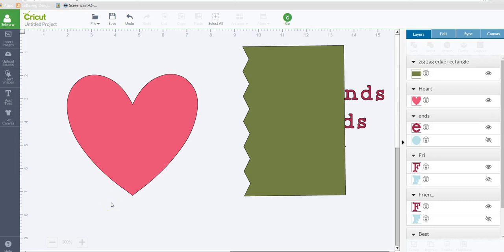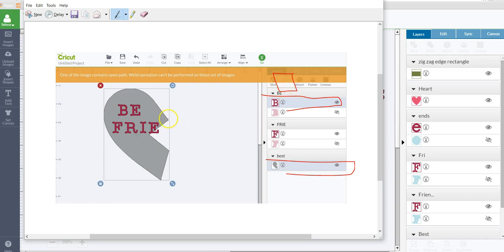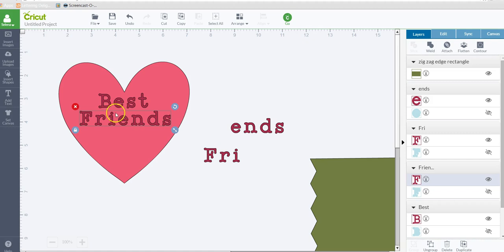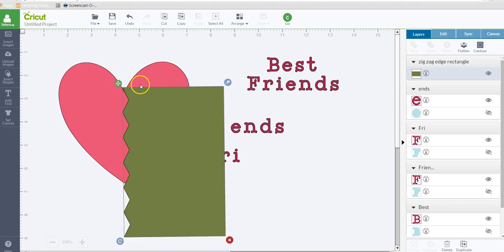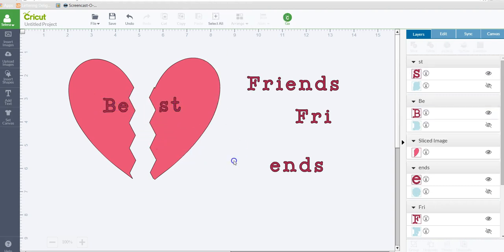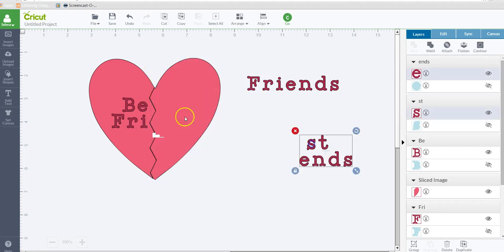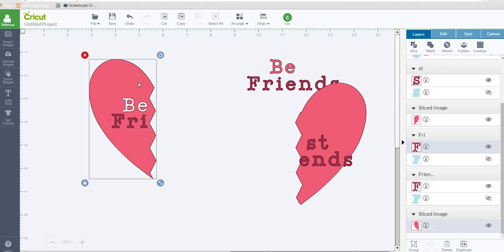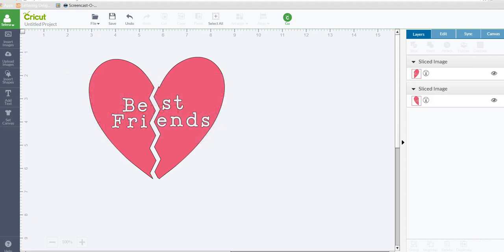Slicing text and images - Cricut Design Space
In this tutorial, I show you how to slice text out of an image.